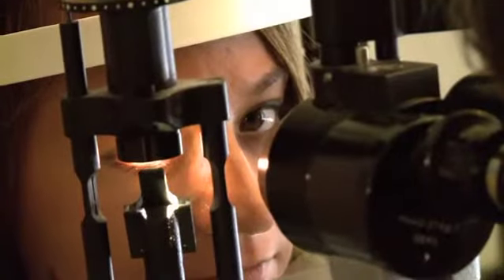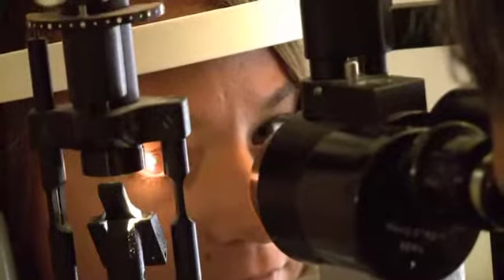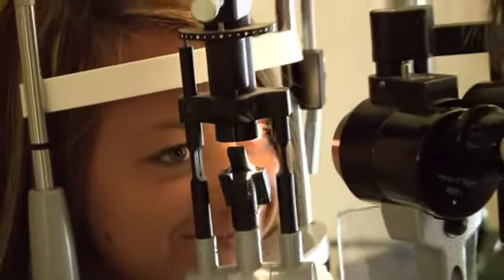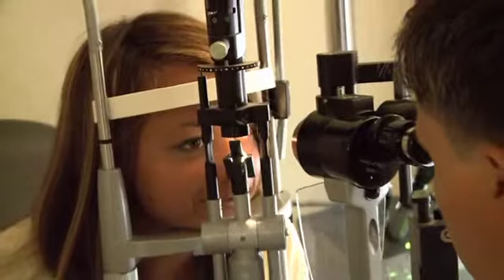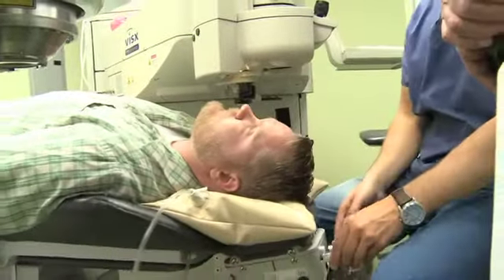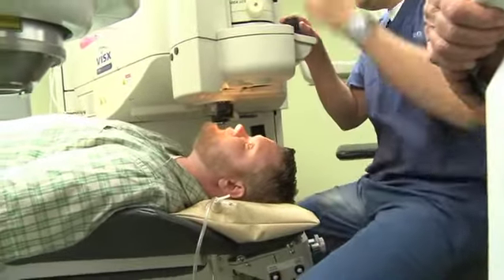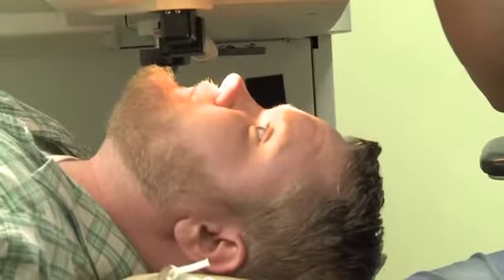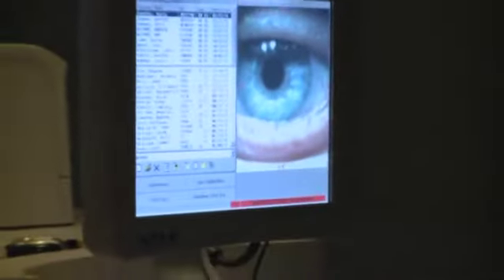Laser Eye Surgery for Astigmatism - Long Island - North Shore Eye Care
- Dr. John Mauro explains what astigmatism is and how it affects wearing contact lenses. When undergoing LASIK surgery, it is important to account for astigmatism so that the correction can be applied to the level of astigmatism as well. The surgeons at North Shore Eye Care are available to all of their patients at all times.

You may contact North Shore Eye Care at:

Smithtown Office
260 Middle Country Rd, Ste 201

Deer Park Office
590 Nicolls Rd

Southampton Office
186 Old Town Rd

Garden City Office
520 Franklin Avenue, Suite L9

Hempstead Office
230 Hilton Avenue, Suite 207